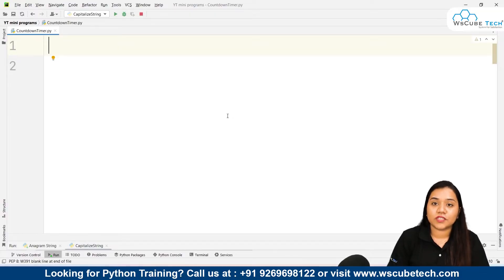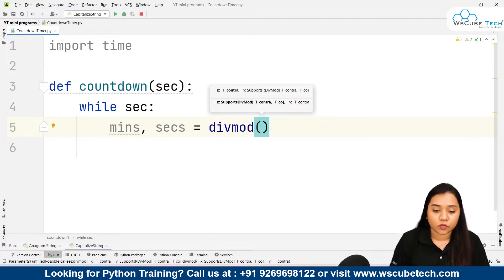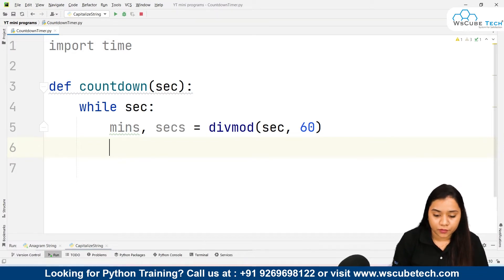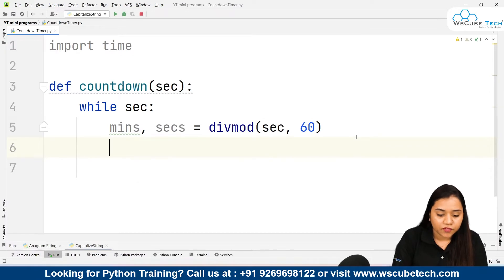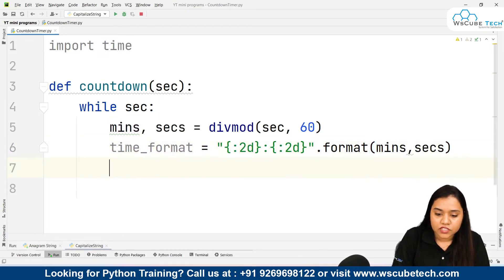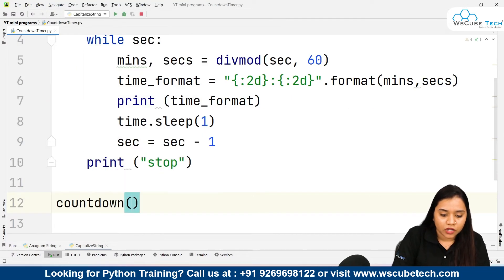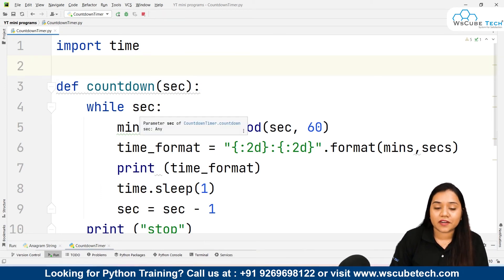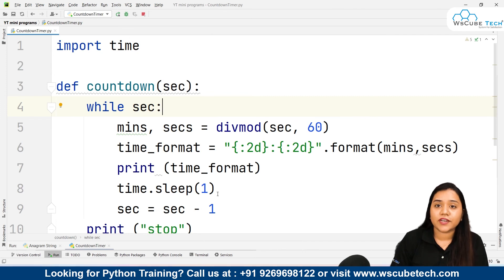How to Create a Countdown Timer with Python Codes? | Python Program [English]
In this video, learn How to Create a Countdown Timer with Python Codes? | Python Program [English]. Find all the videos of the PYTHON PROGRAMMING Tutorials in this playlist